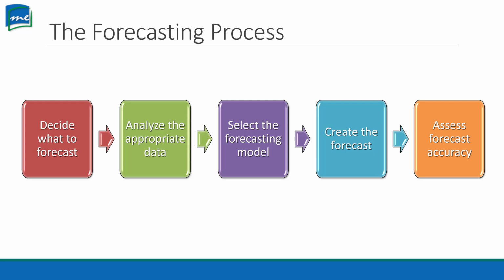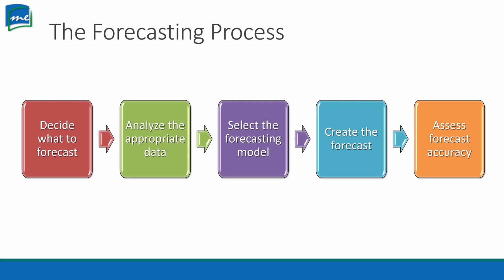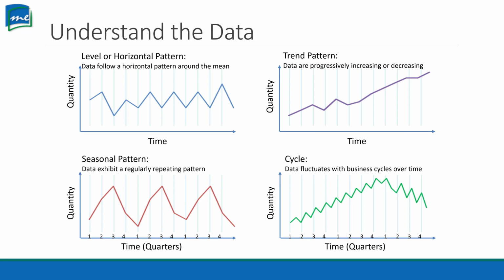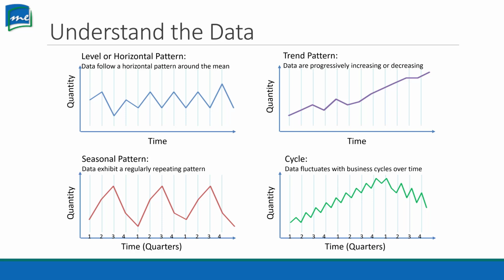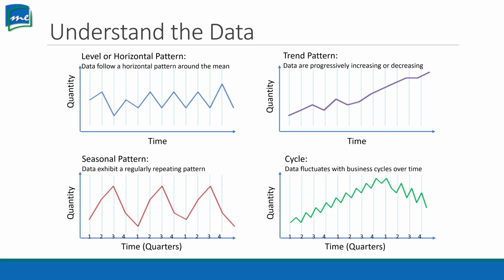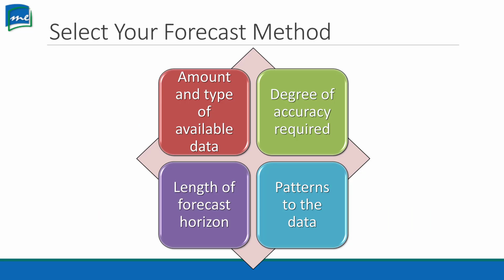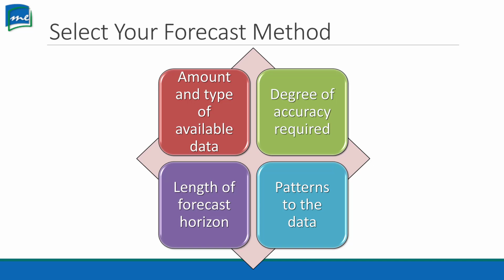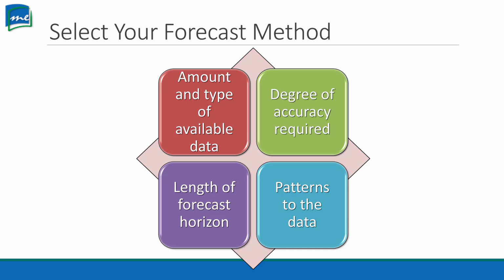BCOR 360 Topic 10.3 - The Forecasting Process